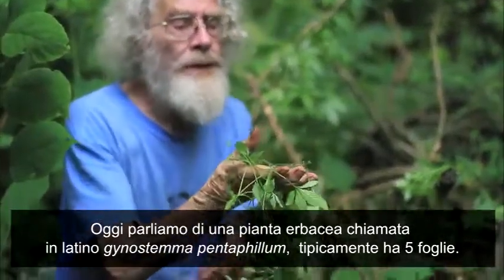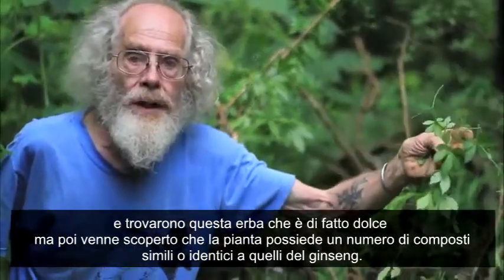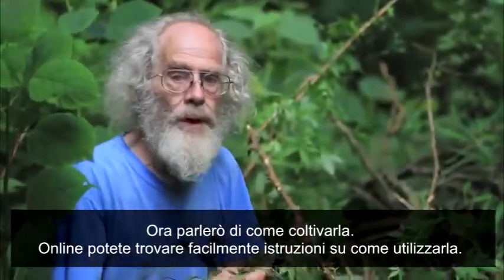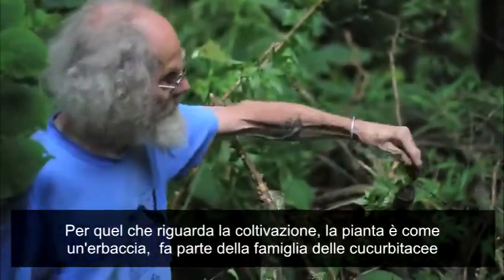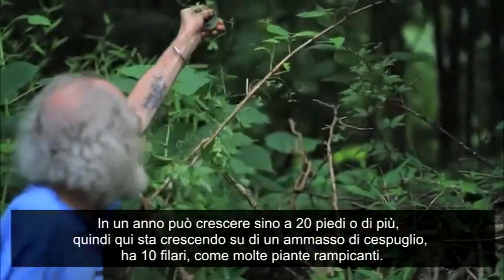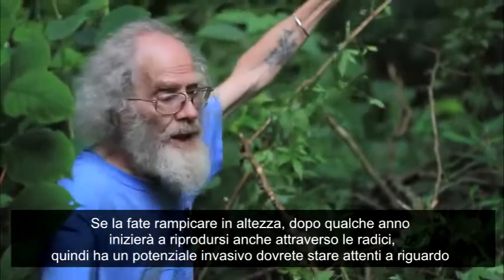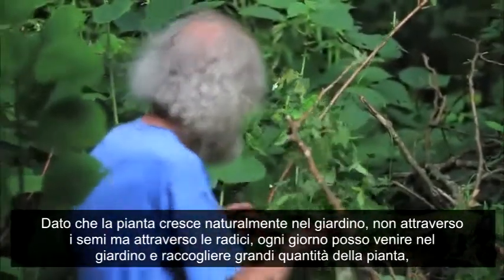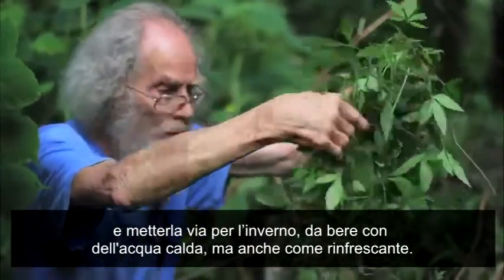Gynostemma pentaphyllum: proprietà, utilizzo e coltivazione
Proprietà e benefici del Gynostemma pentaphyllum, pianta di origine Orientale conosciuta anche con il nome di Jioagulan, o Gin pent. Intervista a Joe Hollis, botanico americano ed esperto di erbe medicinali e di Medicina Tradizionale Cinese.

In Italia la tisana di Gynostemma si può acquistare sul sito dell'azienda agricola Erbedimauro